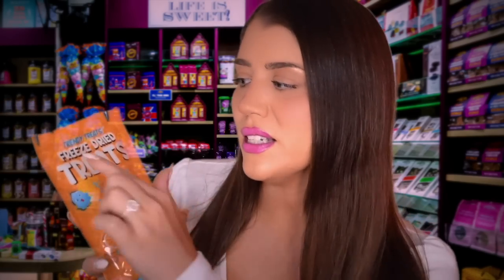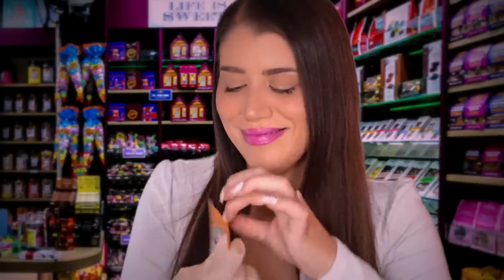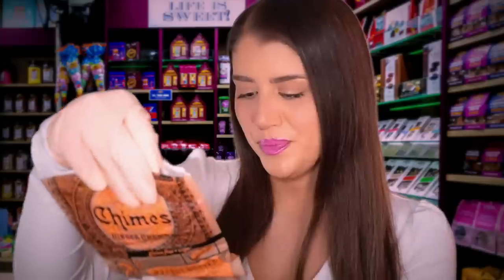ASMR Candy Shop Salesperson Roleplay (Candies & Chocolates)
Move over 50 cent, because today I take you to the candy shop! (lol)

Really though, welcome to the candy shop! In this fun ASMR roleplay you are a customer at the candy shop. I am a salesperson who lets you sample many candies and chocolates, as I describe them to you, and offer you fun new treats to try and purchase. This roleplay was a lot of fun, but the first candy came out a bit wonky in the green screen! Sorry about that! But the rest was pretty good, so I hope you still enjoyed this immersive and fun salesperson roleplay. This is a soft spoken roleplay with occasional whispers, with a lot of personal attention and chatting. I wear a latex glove on one hand to offer you samples, and we taste various treats together. I can actually sample candles and chocolates and talk about food all day! (Also I usually pronounce Reeses differently, I don't know why I said it the way I did in this video! lol)

Some Information on ASMR:
ASMR stands for 'autonomous sensory meridian response’. People describe a relaxing sensation with tingling in the body as a result of various triggers such as whispering, softly speaking, tapping, personal attention, accents, and other various forms. I personally love accent roleplays, and enjoy ASMR as entertainment, for relaxation, to help with sleep, and also to manage stress. ASMR for sleep, ASMR roleplay, ASMR relaxation, ASMR whispers, ASMR personal attention are quite common searches. Many people also use ASMR for comfort, and to feel less alone as well, which is a wonderful feeling of community that I strive for on my channel.

I hope this video made you feel relaxed, entertained, and/or sleepy! If you enjoyed this video, and would like to support my channel please give it a "thumbs up" and don't forget to subscribe to my channel for more videos like this one! I also really love hearing from you in the comments down below. Your kind comments and words of encouragement really mean a lot to me, as do all of you :) I hope this video could lull you into a state of relaxation or even deep sleep... 💤 Thank you so much for watching!

My upload schedule is always 3x a week:
Monday, Wednesday, and Friday!
(With a few previews/"shorts" in between as well)

Love: Lisa (@lullinglisa) - Insta & TikTok
xo
P.S - Thank you for being here :)